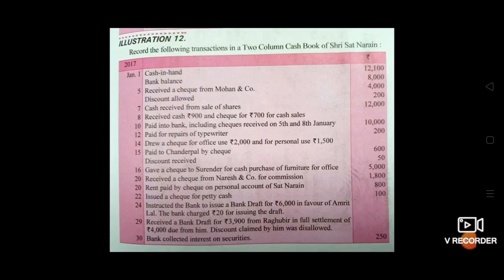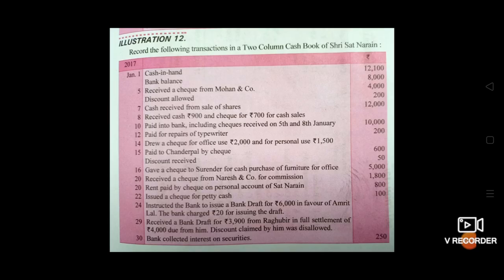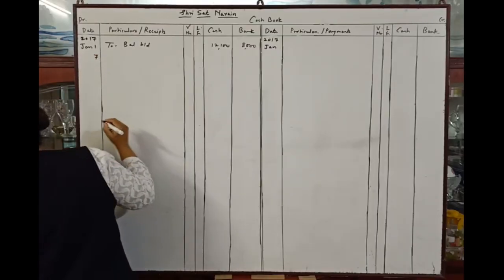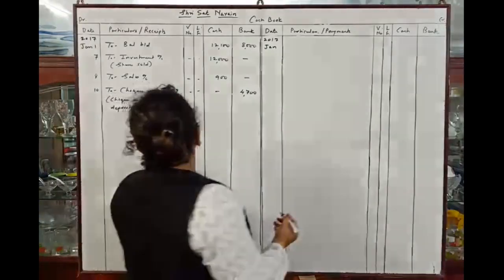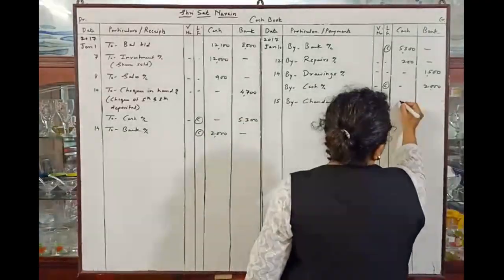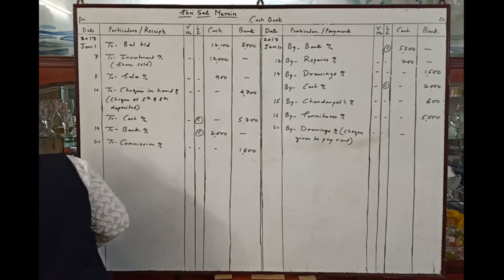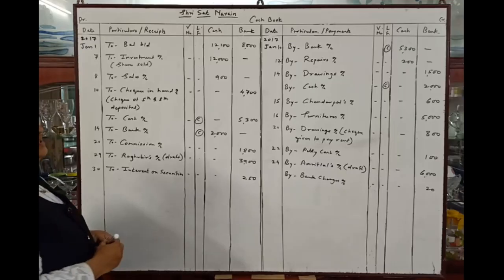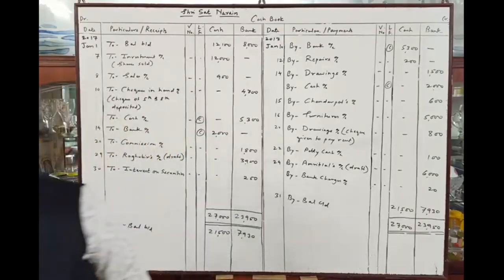Double column Cash book 5